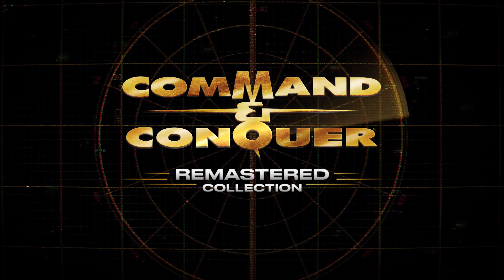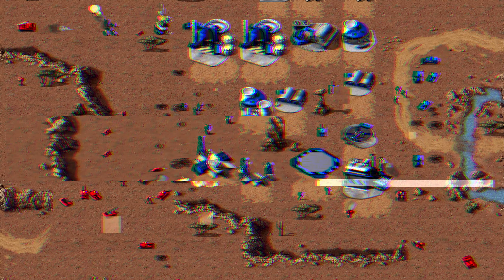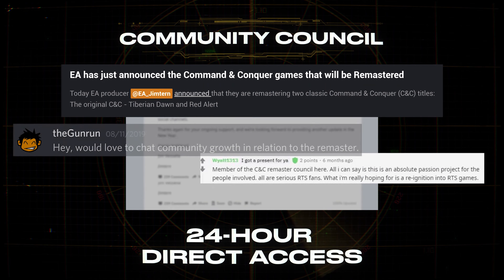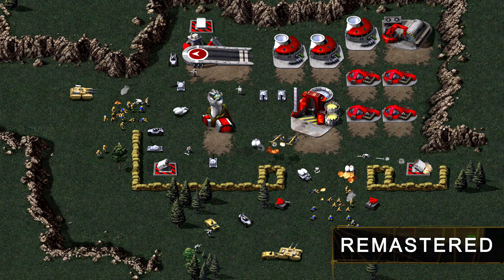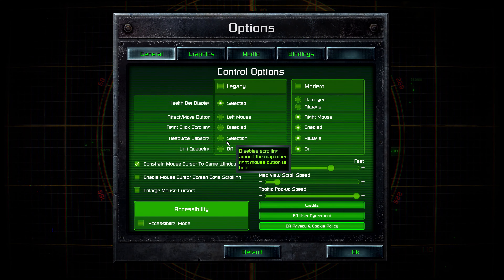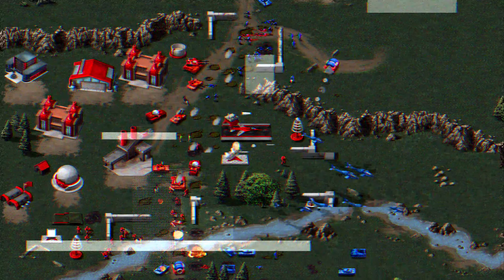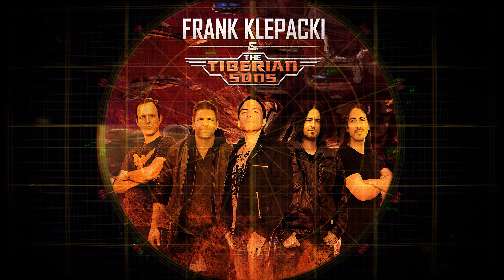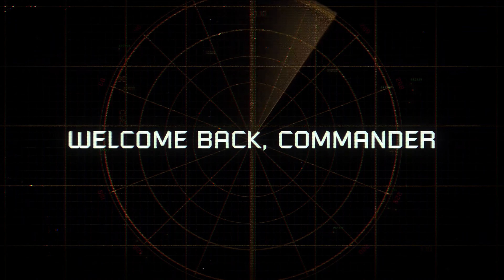Command & Conquer Remastered Collection - Official 4K Reveal Trailer (PC 2020)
It’s time for your first in-depth look at the Command & Conquer Remastered Collection, featuring both Tiberian Dawn and Red Alert along with their three expansion packs!

Find out how the experts at Petroglyph Games (including some of the key members of the original Westwood Studios team) and Lemon Sky Studios worked closely with the community to create the ultimate C&C experience for original and new fans alike.

Not only are these genre-defining games back, but they’re also better than ever – and beautiful 4k resolution is only the tip of the Tiberium crystal. From improvements to UI and controls to bringing back the original composer, Frank Klepacki, to remaster seven hours of music (including hidden and unreleased tracks), the C&C Remastered Collection’s got it all.

Welcome back, Commander.

The currently most popular games ➤
The most requested games ➤
The best reduced game offers ➤